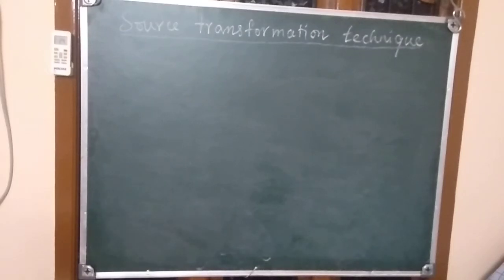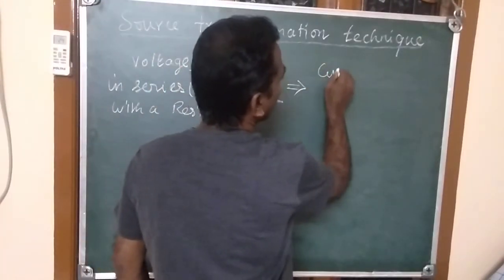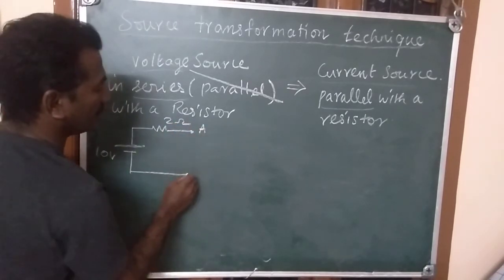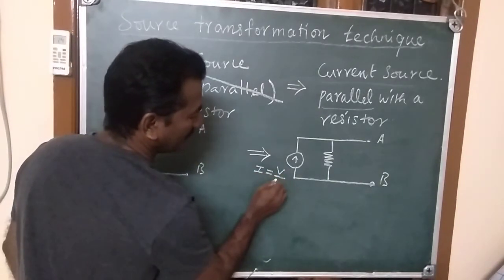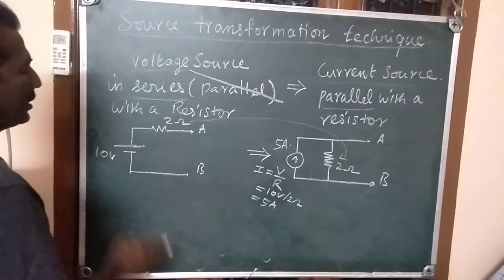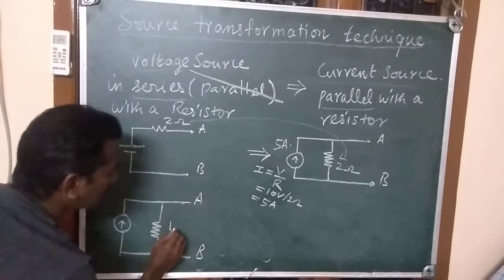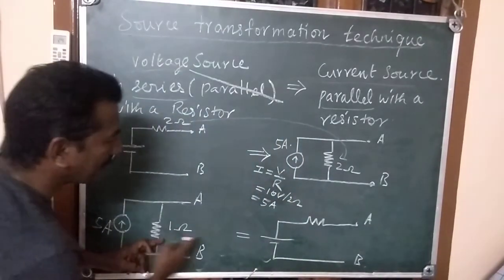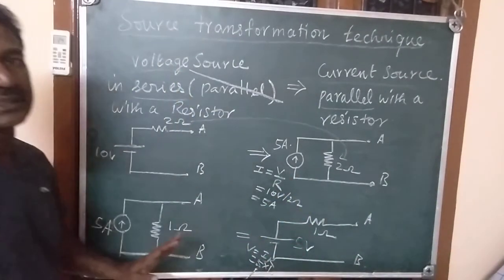Source transformation technique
To BE and Diploma students